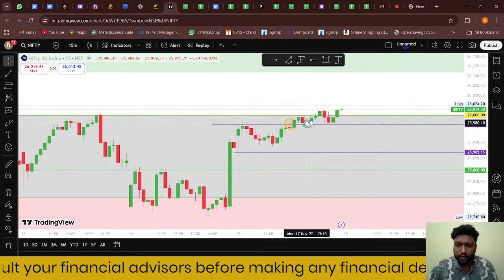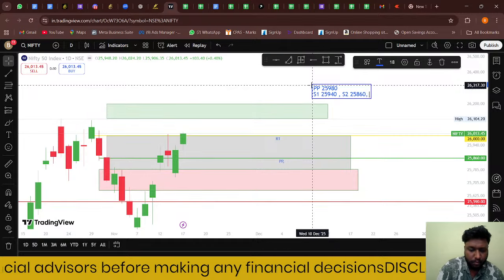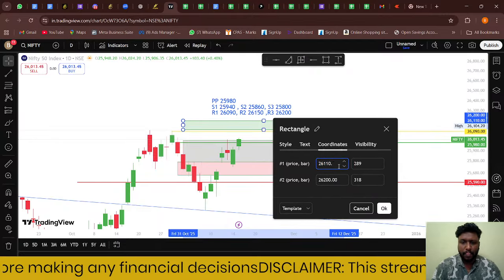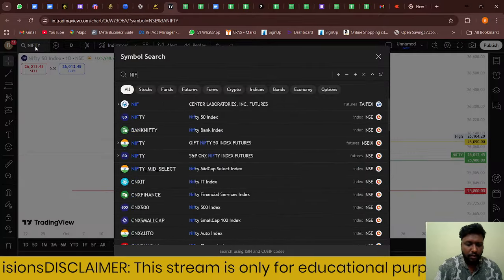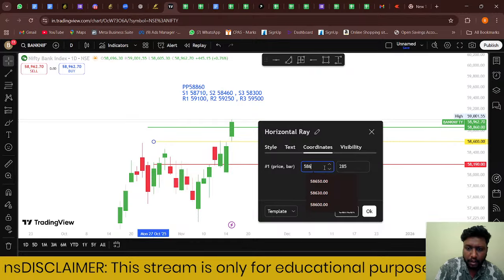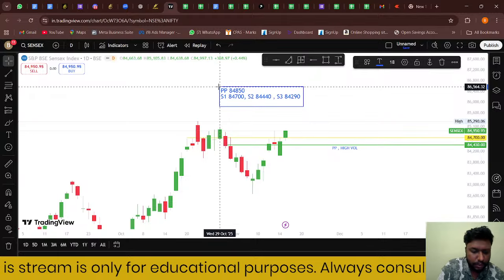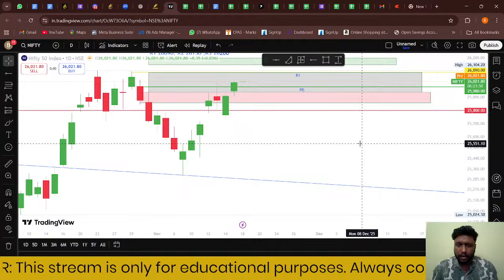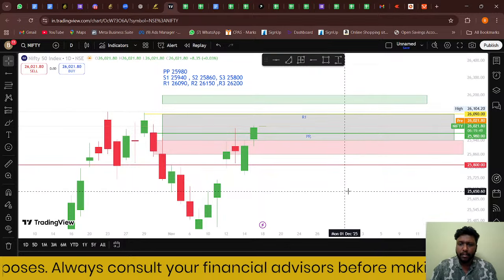PRE MARKET ANALYSIS | 18 Nov 2025 | Livelong Wealth